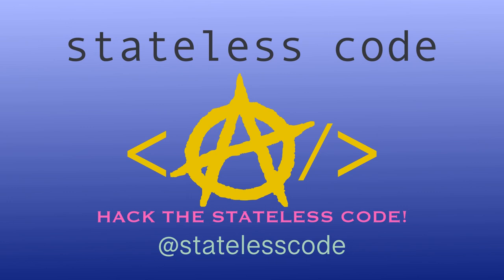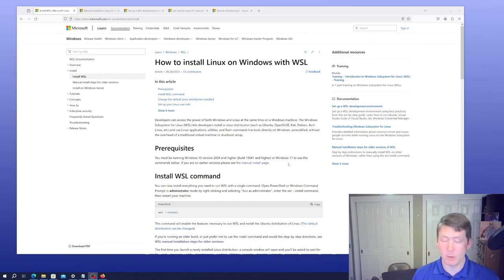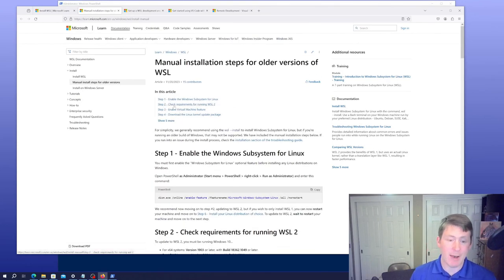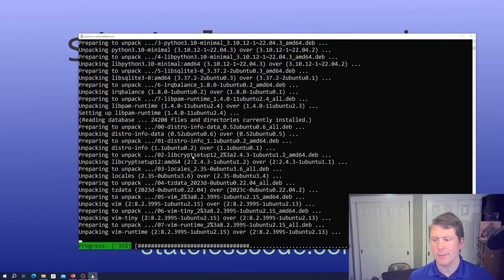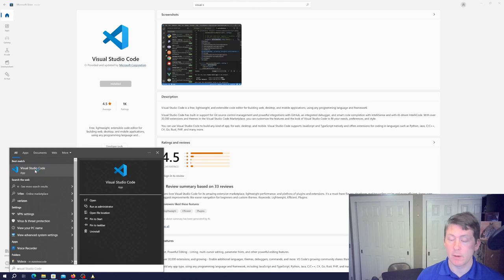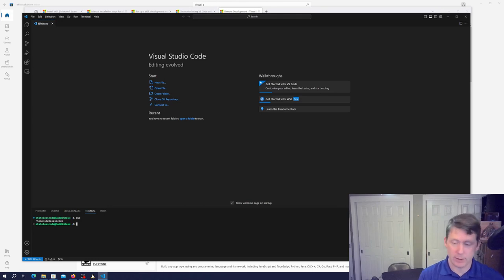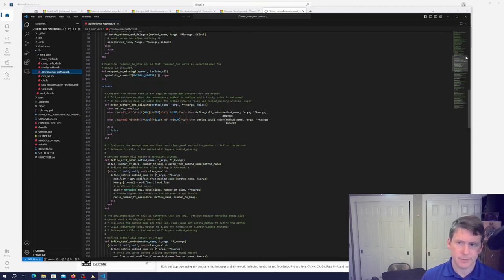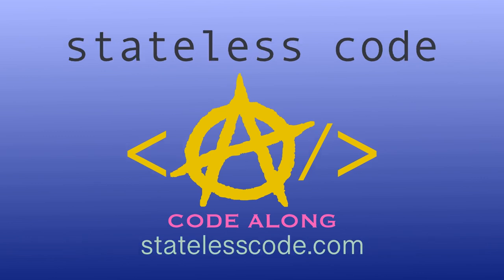Install Windows Subsystem for Linux 2 (WSL2) and Set Up Remote Development for Visual Studio Code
We have hundreds of coding videos here at Stateless Code, but almost all of them are recorded using the Ubuntu Linux distribution. We've invited you to code along, but maybe you're having trouble taking that first step because you're a Windows user and you don't know how to set up a development environment on Windows.

We've got good news! It has never been easier to set up a development environment on Windows. When I started learning Ruby, I would use VirtualBox to run a desktop version of Linux. In 2016, Windows released the first version of Windows Subsystem for Linux. It was a major improvement over needing to work on a desktop virtual machine guest, but it was still a bit clunky. Windows Subsystem for Linux 2 became generally available in 2020, and the experience for installing it has improved since then to the point where you can get it installed using one command on administrator PowerShell:

wsl --install

Once you run that command and reboot, you will be prompted to set your UNIX username and password for Ubuntu, and you're off and running!

But wait, there's more! If you have Visual Studio Code installed on Windows, you can install the Remote Development extension pack and interact with your Linux distribution from your Windows code editor.

After a few minutes, you can be up and running and code along with Stateless Code!

This video covers:
00:00:00 Introduction
00:02:34 Launch PowerShell as an administrator and execute `wsl --install` to begin the install process
00:04:20 Alternatives for manual installation if you don't want the default Ubuntu distribution
00:05:09 Reboot. Remaining portion of the Ubuntu install autolaunches when you log back in.
00:05:29 Increase the font size in the terminal and set the UNIX username and password
00:06:41 Update the software on Ubuntu with `sudo apt update && sudo apt full-upgrade -y`
00:07:22 Review the documentation on setting up a WSL development environment
00:08:46 Install Visual Studio Code on Windows (skip if already installed)
00:09:38 Launch VS Code and install the Remote Development extension pack
00:11:00 Re-launch VS Code and open the remote window to connect to WSL
00:12:05 Clone a Git repo in Linux and open it in the VS Code remote window
00:14:27 Quick overview of how preferences can be set at the Remote WSL level
00:15:24 Concluding thoughts